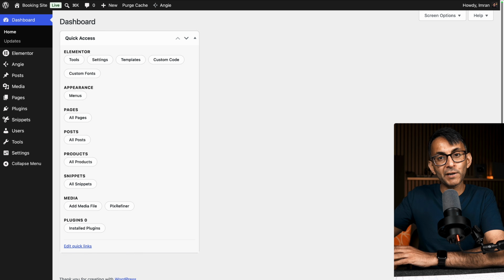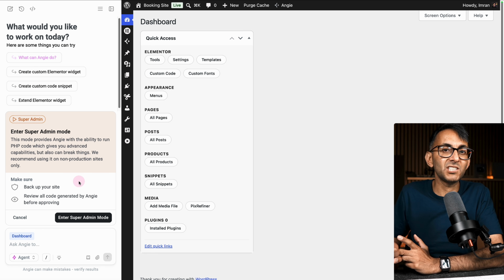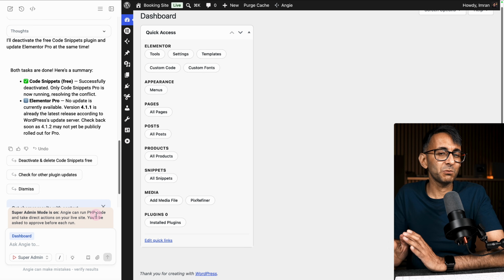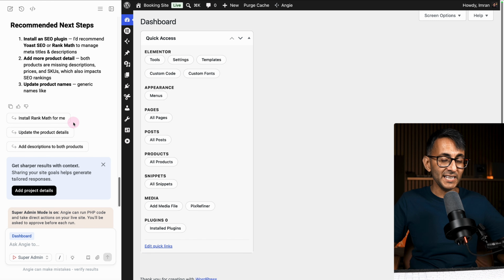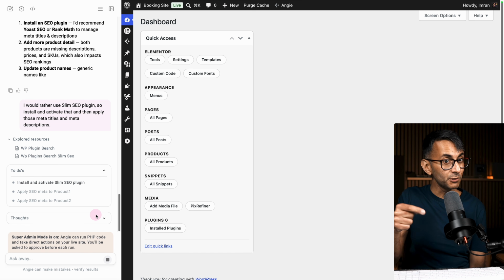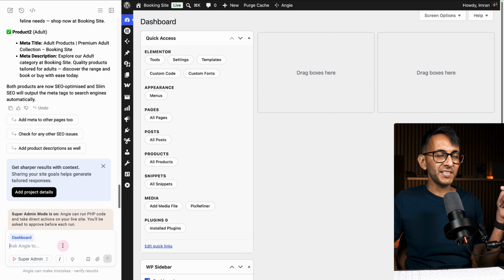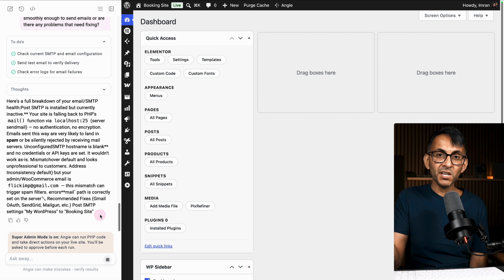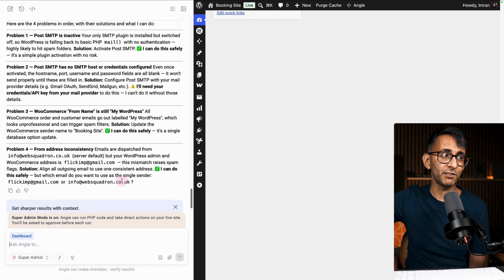NEW Super Admin Mode - Angie NOW does more inside WordPress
Super Admin Mode opens the door for more deeper problem-solving and support within your WordPress site.

Angie’s Super Admin Mode revolutionizes the way you approach site management at an unprecedented scale. Bulk operations across hundreds of records, live site diagnostics, and much more.